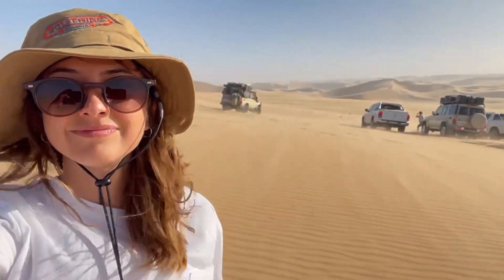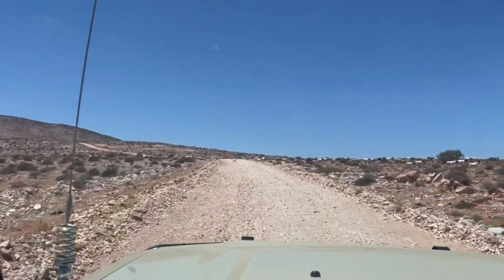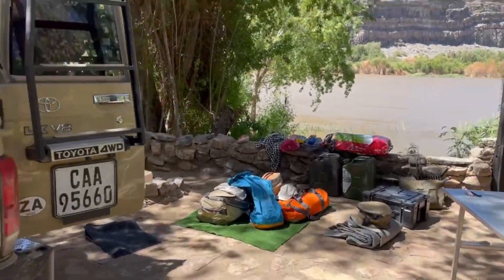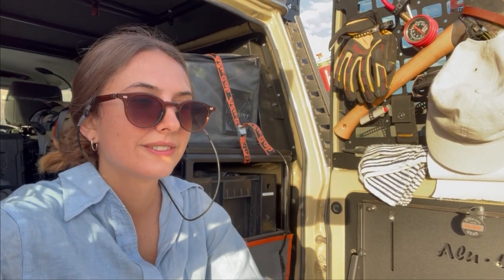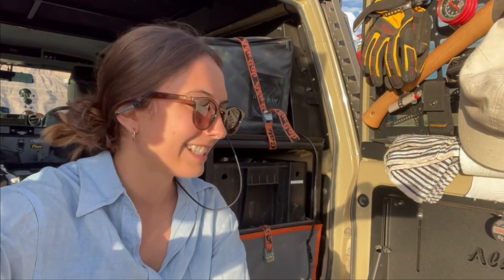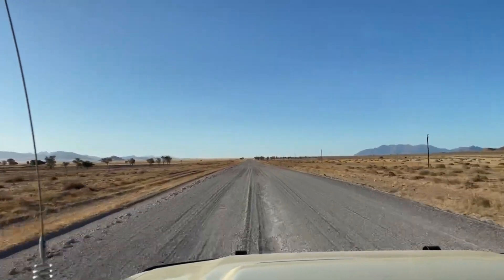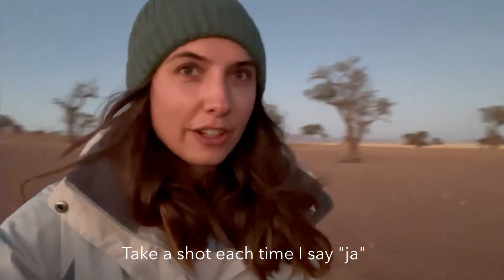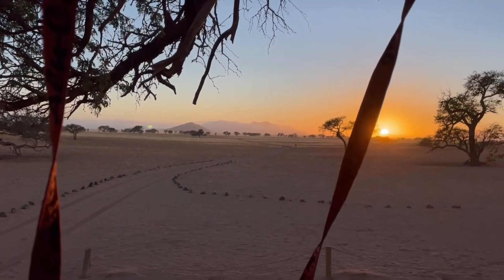Ep 3: The One Where We Finally Get Into Namibia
Jana and Simon finally head over the border and start off their Namibian adventure with the THOR converted Land Cruiser 76.